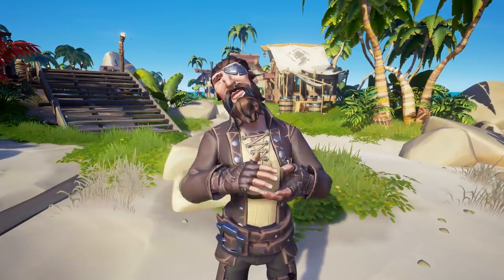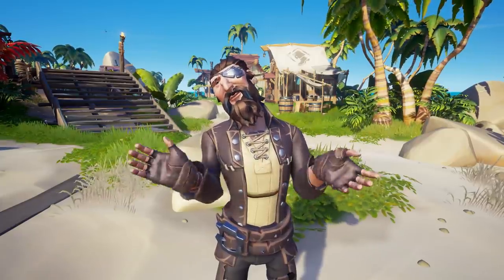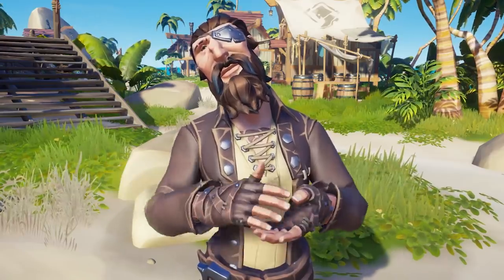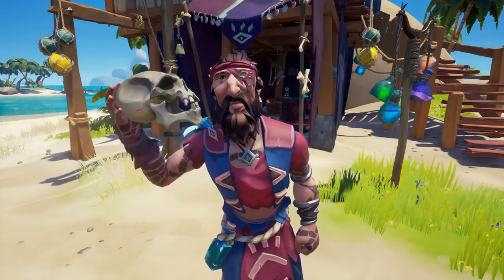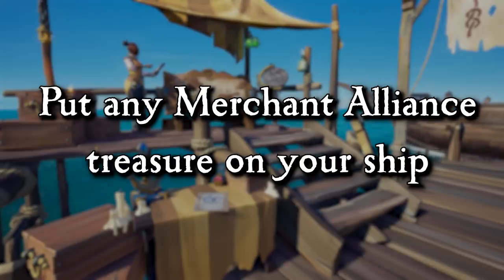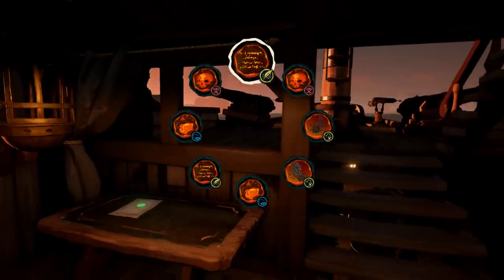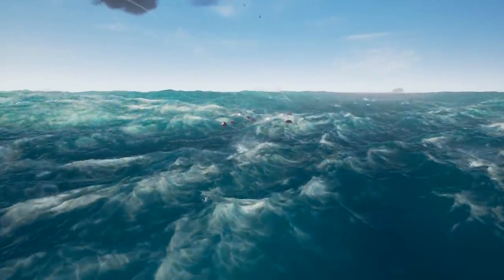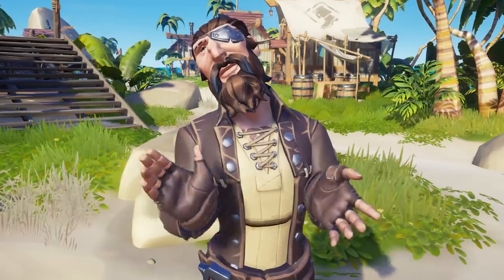Sea of Thieves: How To Farm Emissary [ADVANCED GUIDE]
Learn how to farm the Emissary systemin the new Sea of Thieves update Ships of Fortune!